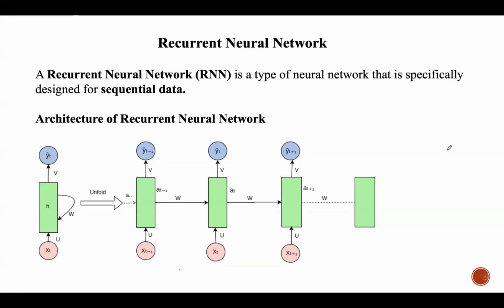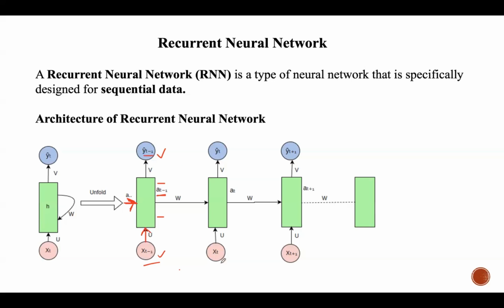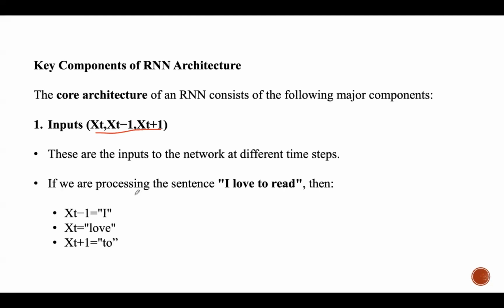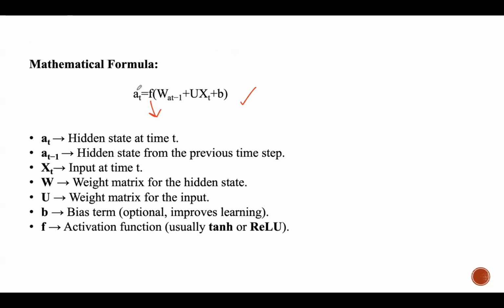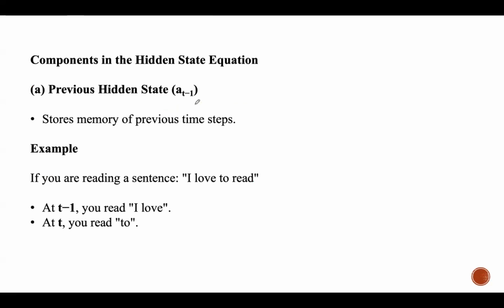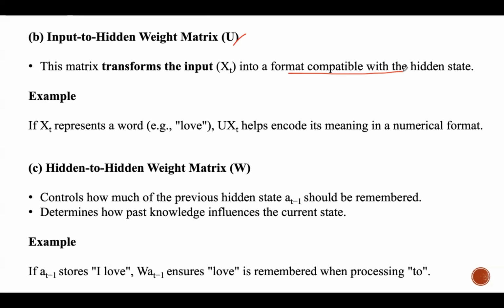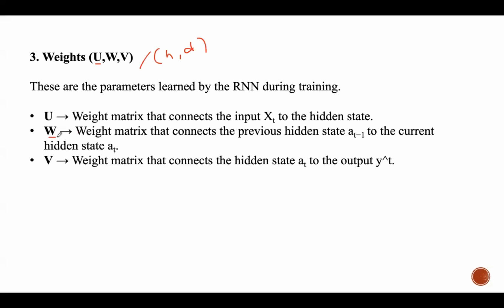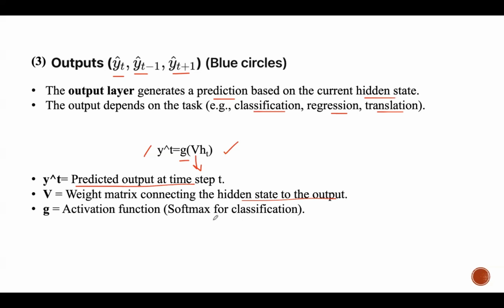Lecture 71# Recurrent Neural Networks (RNN) | Deep Learning